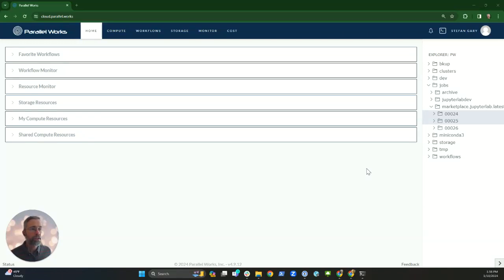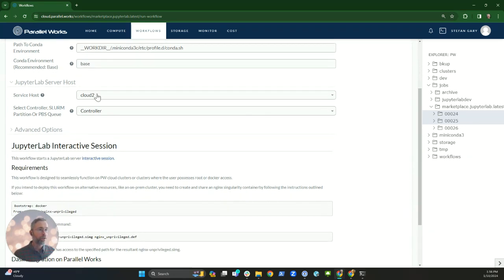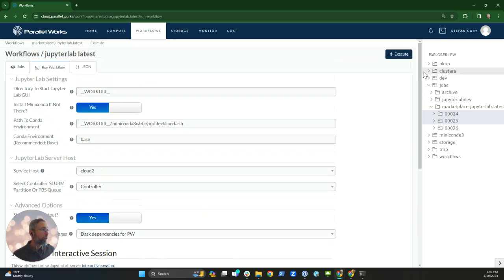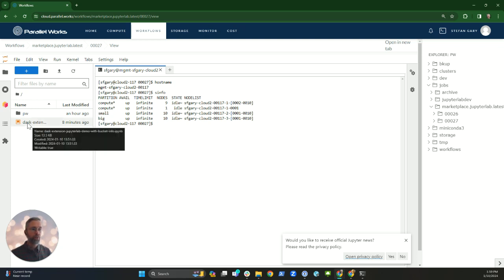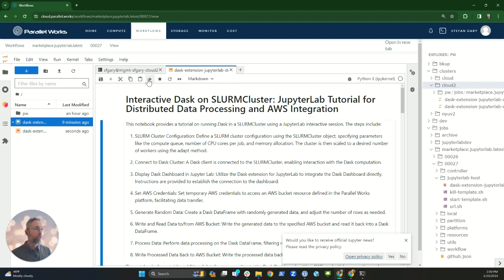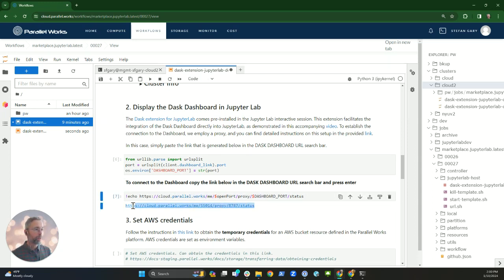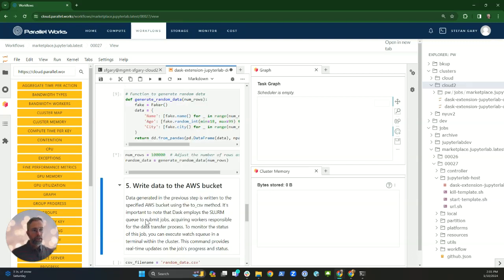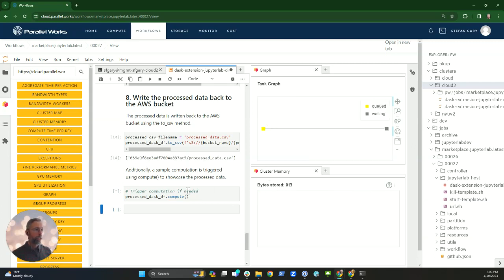Running a Jupyter Notebook with Dask Dashboard on a Remote Cluster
In this video, Dr. Stefan Gary demonstrates how to run a Jupyter Notebook with a dashboard on a remote cluster using the Parallel Works platform.

We start by launching a Jupyter Lab instance on the remote cluster and specifying the conda environment and cluster information. Then, we show how to install additional packages and access the workflow. We demonstrate how to access the notebook on the remote cluster, copy files to the cluster, and start the Dask cluster client. Finally, we generate random data, write it to an S3 bucket, and read the file back from the bucket.